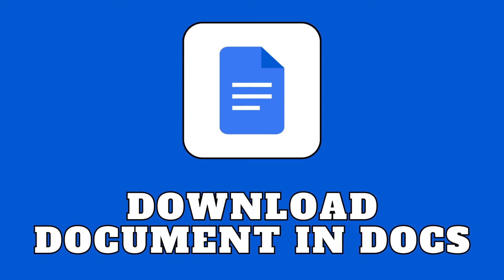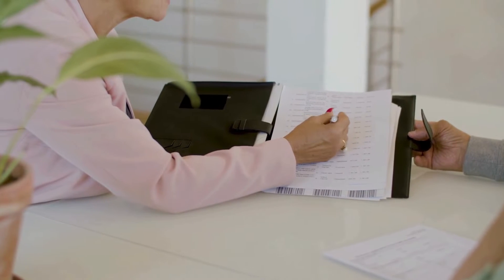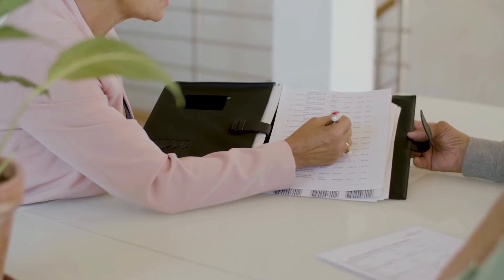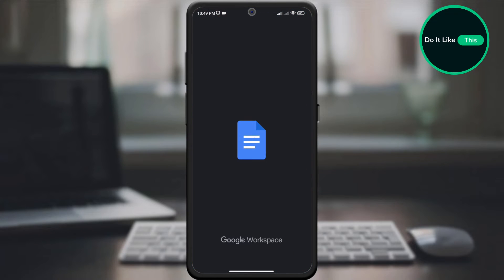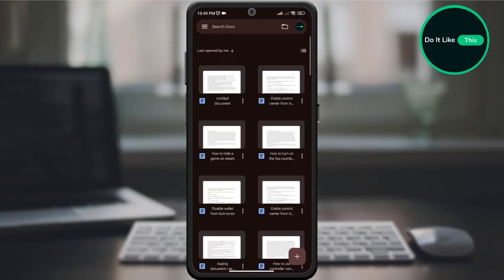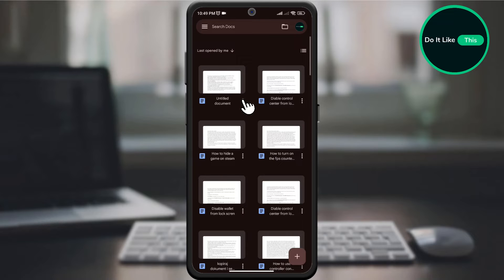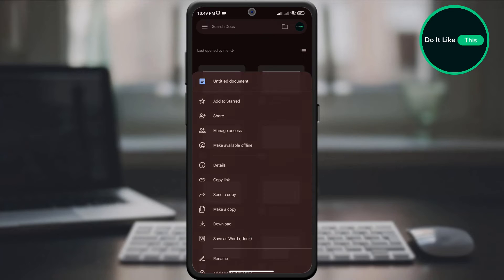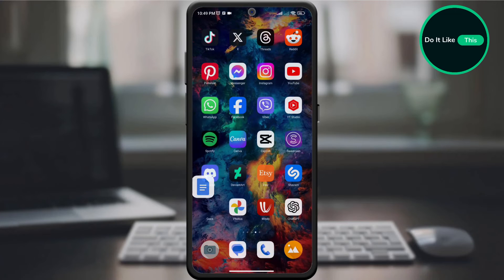How To Download Document In Google Docs On iPhone And Android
Download Power in Your Hands! Save Google Docs for Offline Use or Sharing
This video equips you with the knowledge to download your Google Docs in under a minute!  Whether you need to work offline or share your document in a specific format, this guide has you covered.

Here's what you'll learn:

Download Flexibility: Discover how downloading a copy gives you a local file you can access and edit even without an internet connection.
Format Freedom: We'll show you how to choose the perfect format for your needs, including Word documents (.docx), PDFs (.pdf) for sharing, and plain text (.txt) for basic content.
Simple Steps: Follow our clear instructions to navigate the "File" menu and download your Google Doc with just a few clicks.
Never be limited by internet access again! This video empowers you to download your Google Docs for offline use or specific sharing needs, ensuring you have your documents at your fingertips whenever you need them.